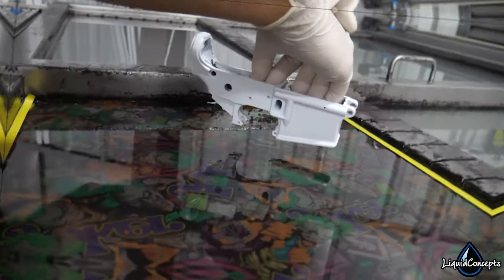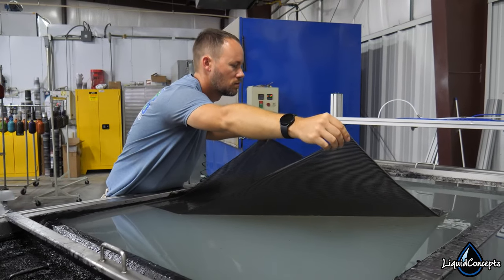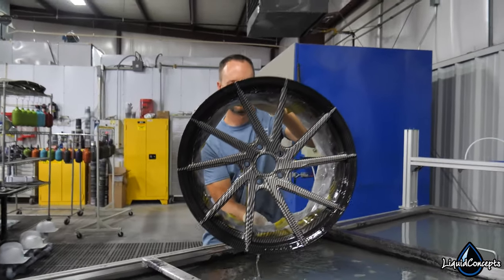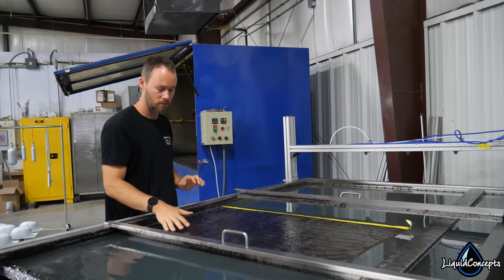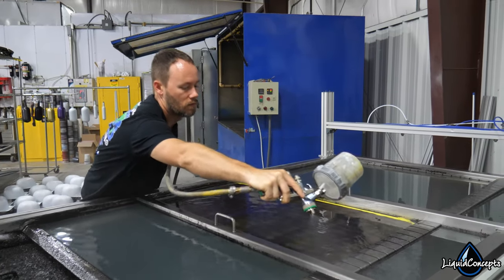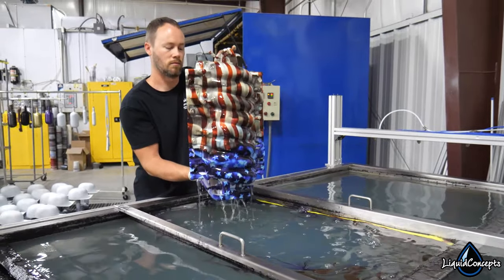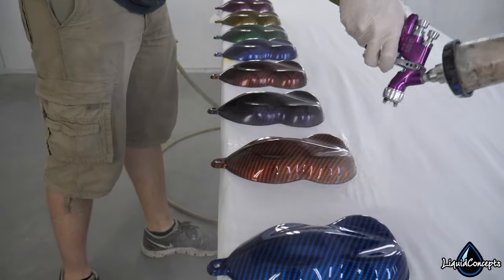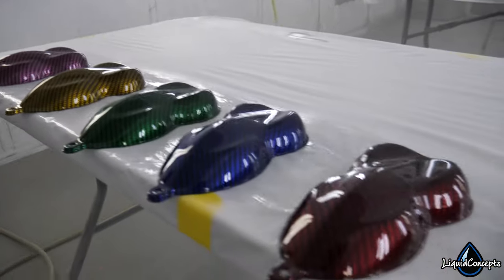How Does Hydro Dipping Work? | Liquid Concepts | Weekly Tips and Tricks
In this episode of our weekly tips and tricks video, Bryan is going over the general science of hydrographics and why and how it works the way it does.